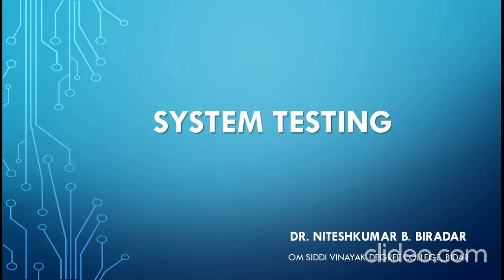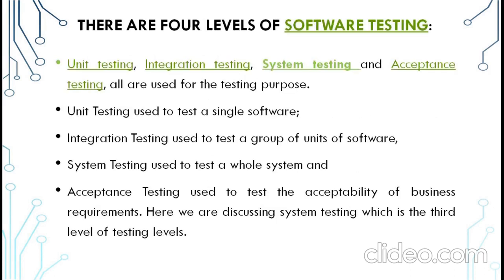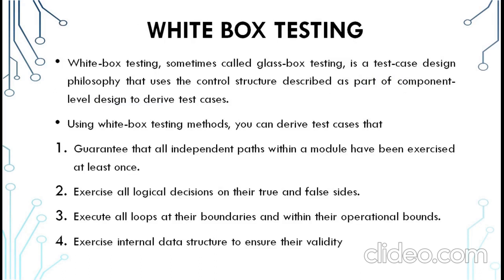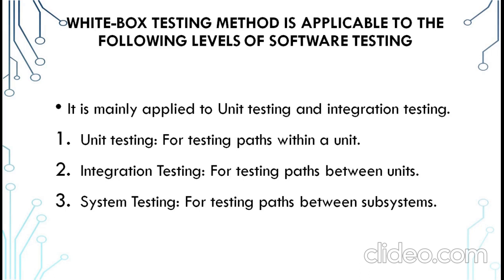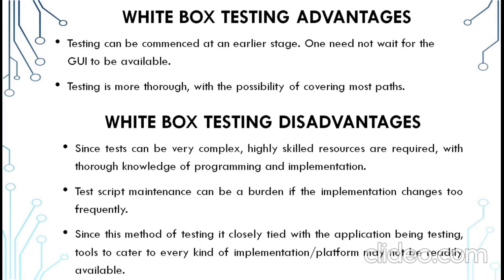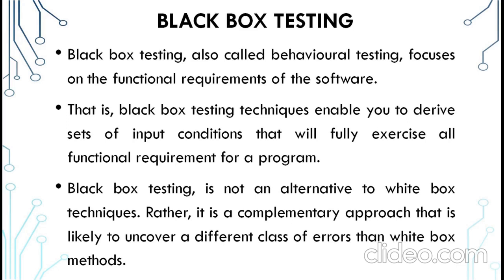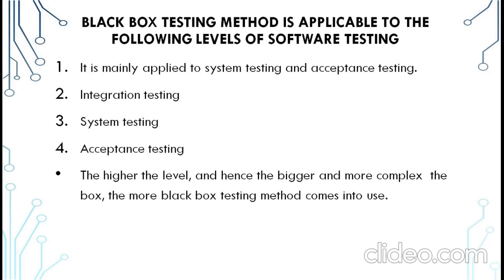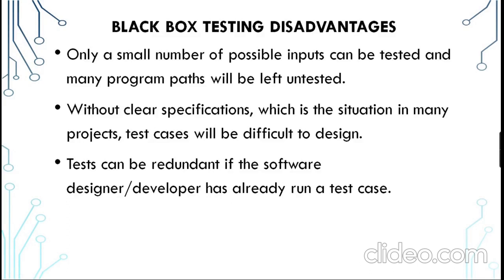System Testing| White Box Testing in Software Engineering| Black Box Testing in Software Engineering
System Testing | White Box Testing & its Advantages | Black Box Testing & its Disadvantages